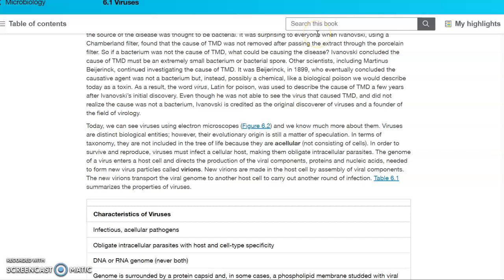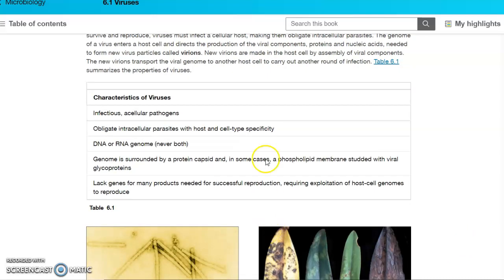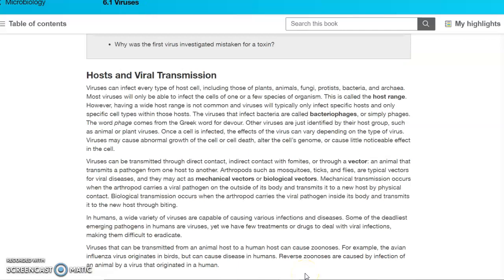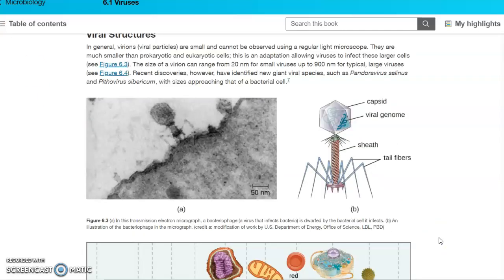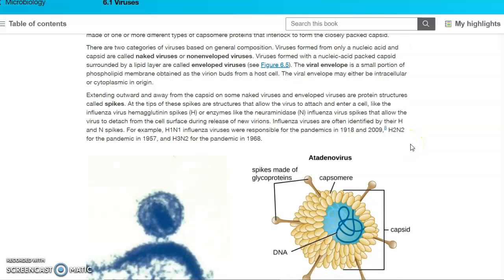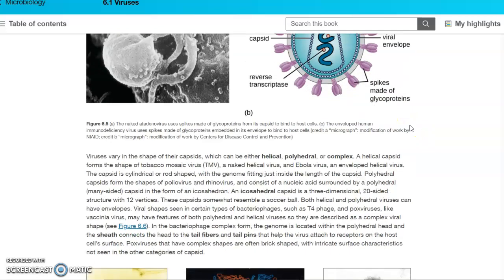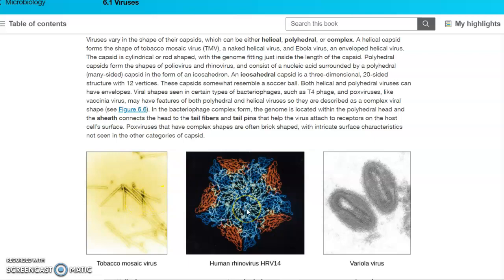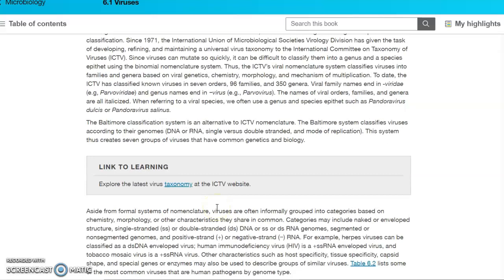BIOL 2094 Introduction to Viruses Lecture